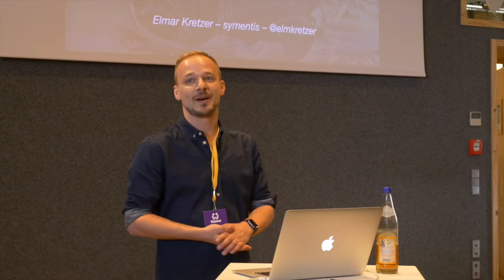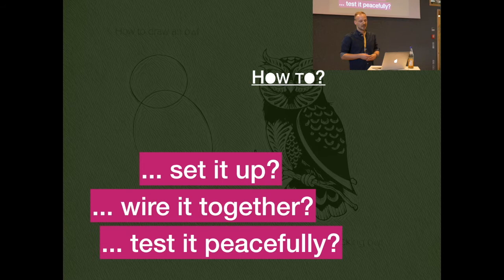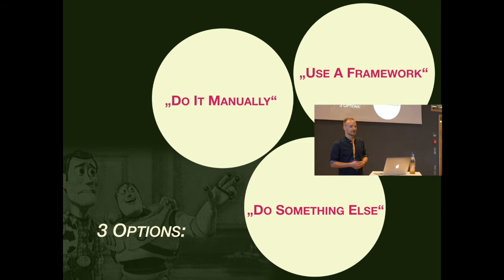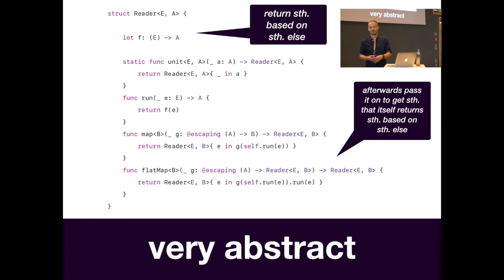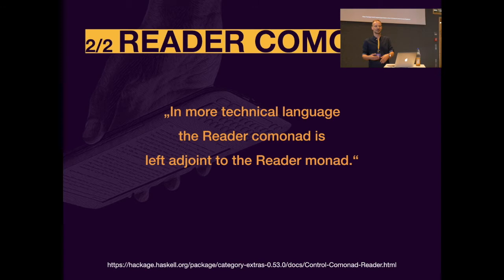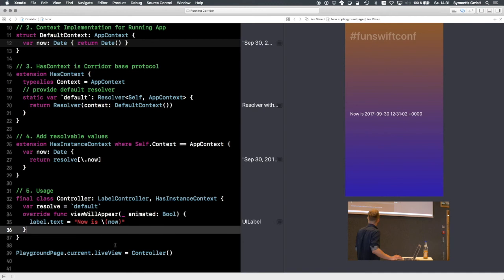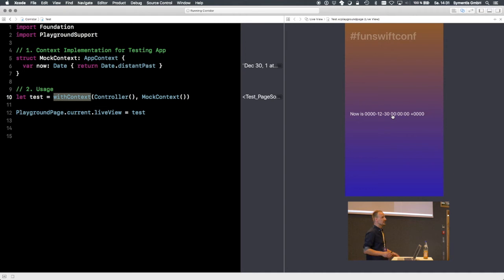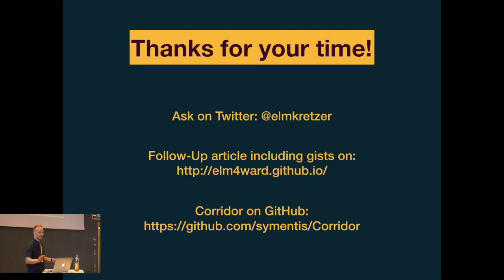Elmar Kretzer - Reader & Coreader for Dependency Injection